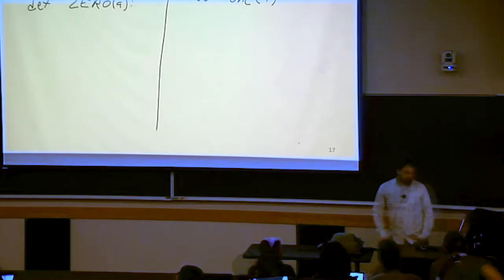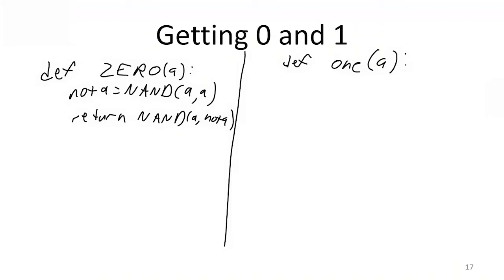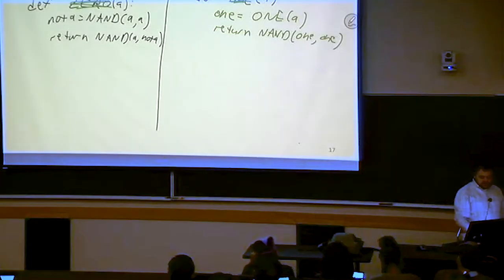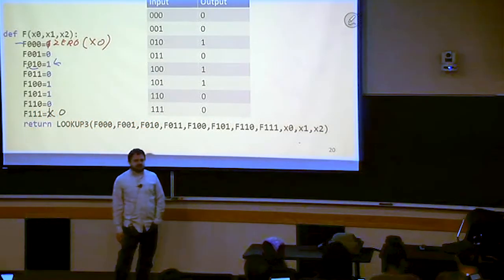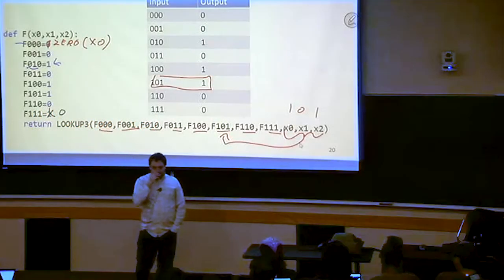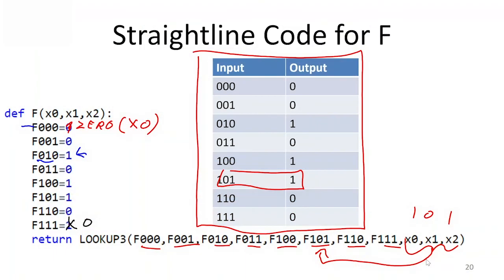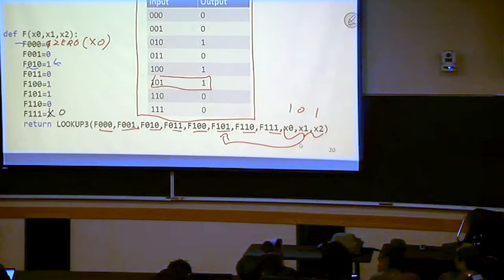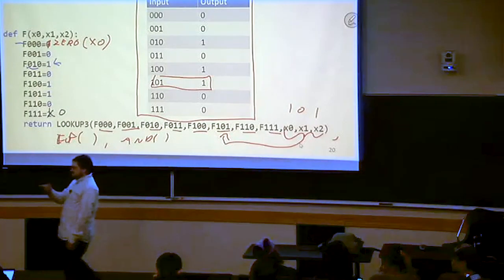Making Zero and One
8.2: Making Zero and One
- Making 0 and 1 from NAND Straightline